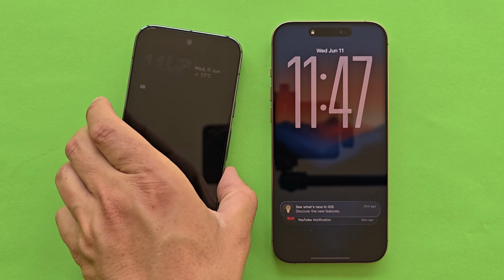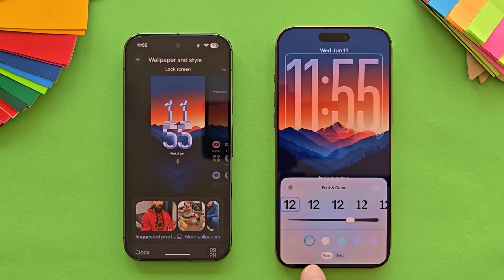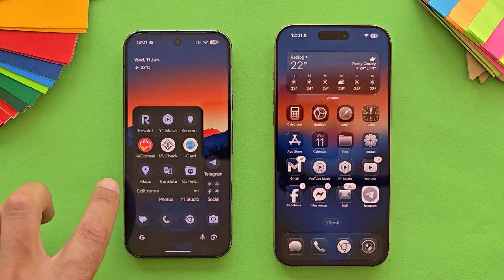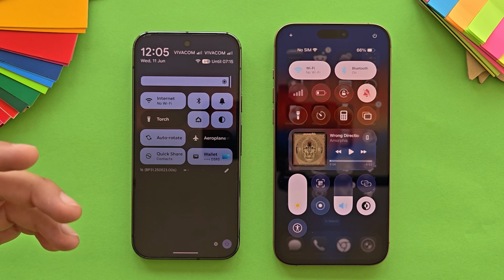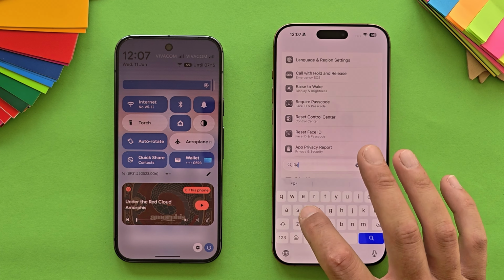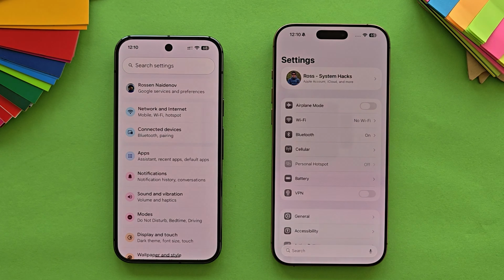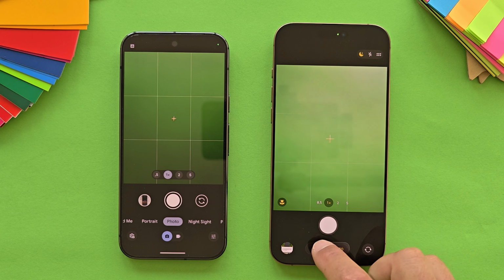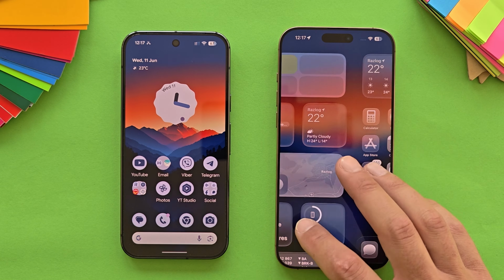iOS 26 vs Android 16 - Liquid Glass vs Material You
A quick comparison Between Android 16 QPR1 Beta 2 on my Google Pixel 9 Pro vs iOS 26 Developer Beta 1 on my Apple iPhone 16 Pro Max. Everything visual compared.